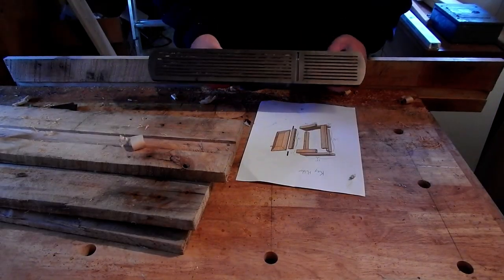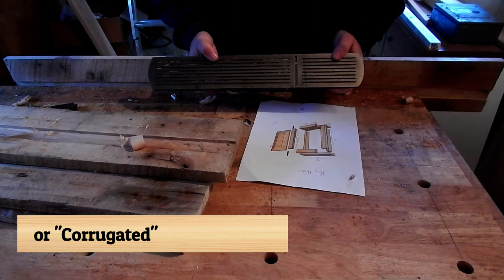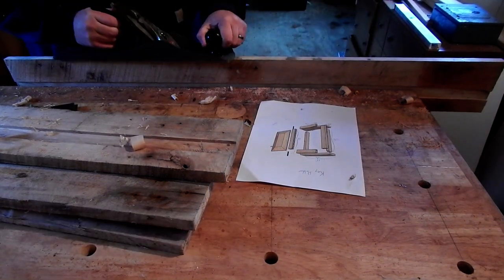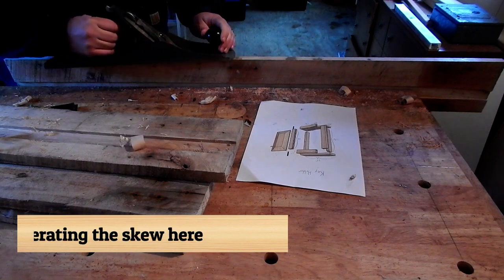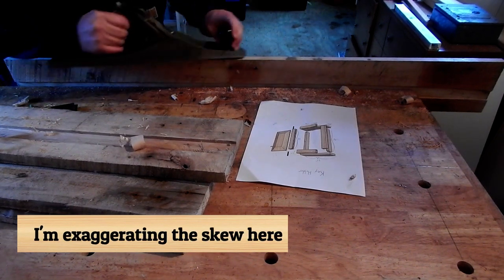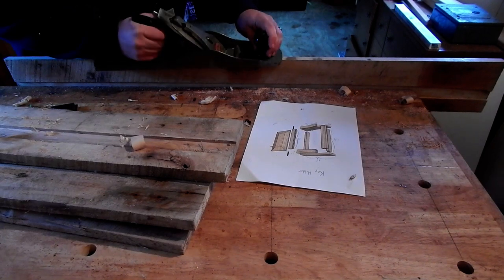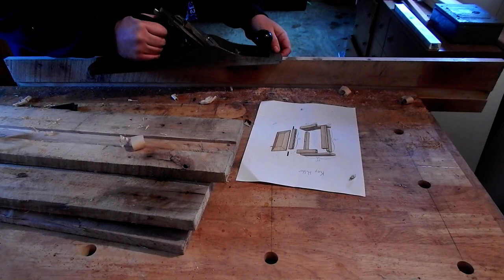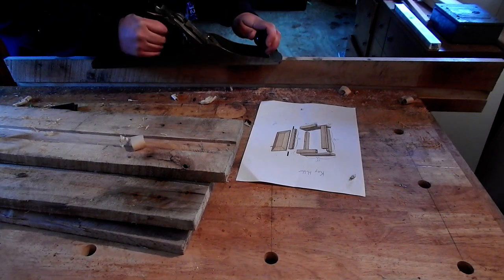Working with Fluted // Corrugated Soles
A little tip about working with this type of plane sole. It is also an important technique for chamfering an edge.